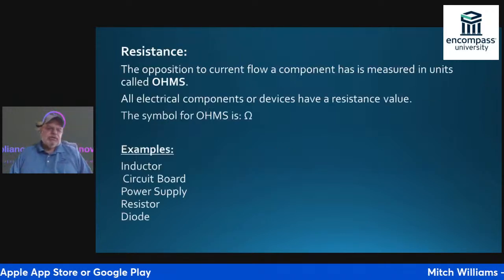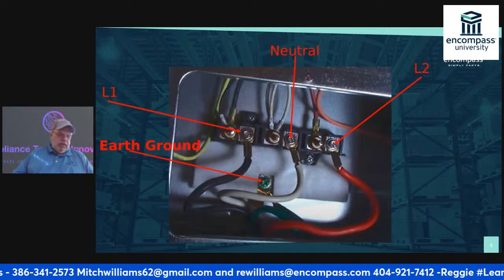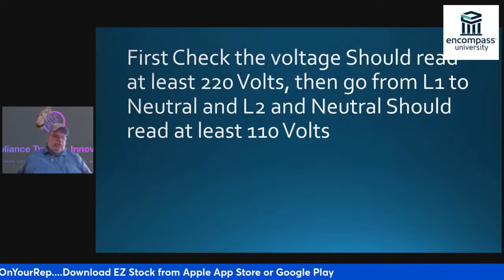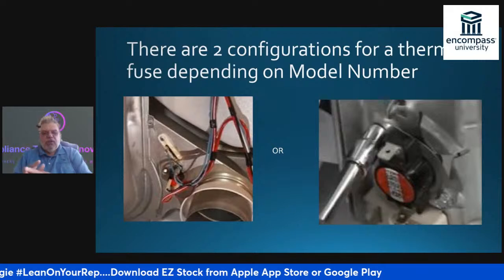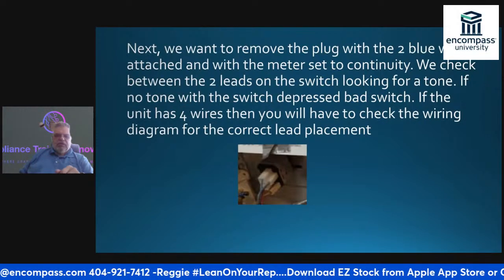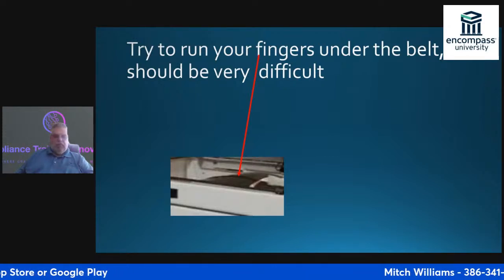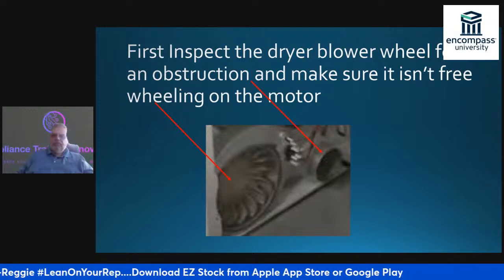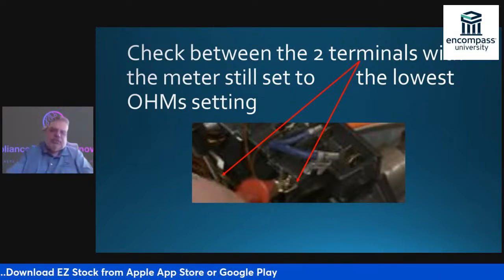WHIRLPOOL DRYER REPAIR - TIPS AND TRICKS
Unlock the Secrets of Whirlpool Dryer Repair! Join Us for a Virtual Webinar to Master Tips, Tricks, and Wiring Schematic Breakdowns. Perfect for Any Skill Levels! Register Today!